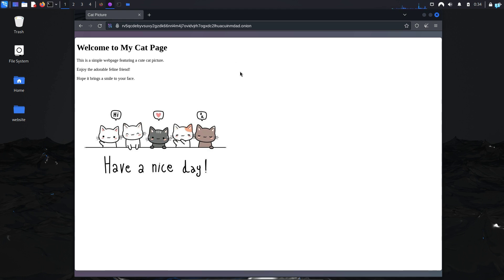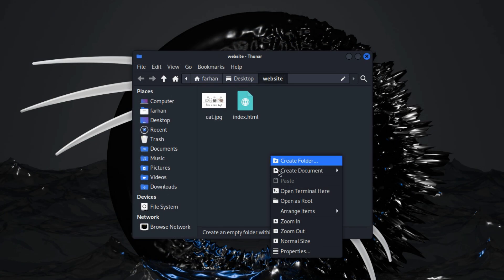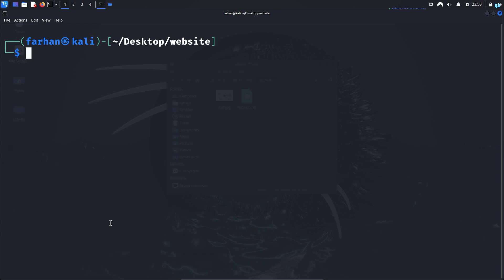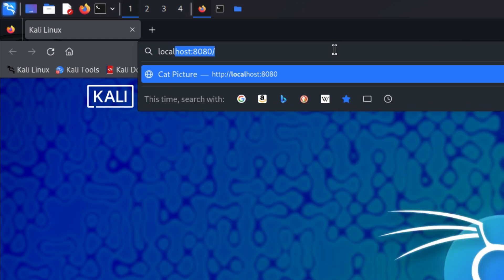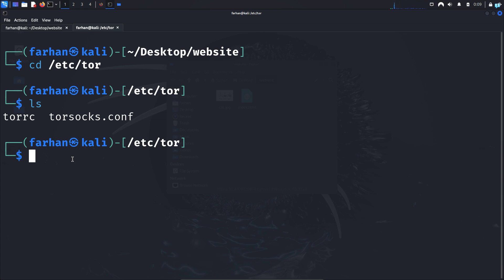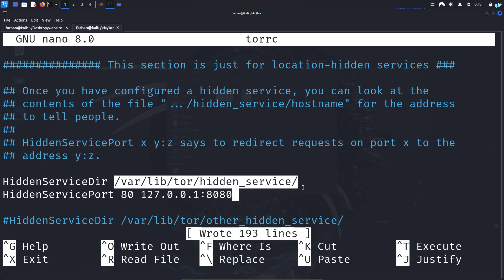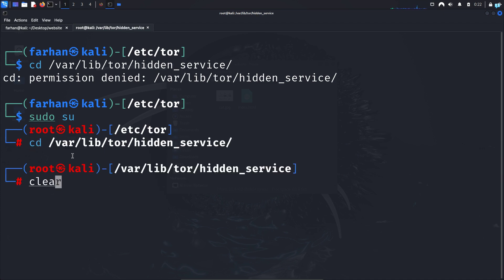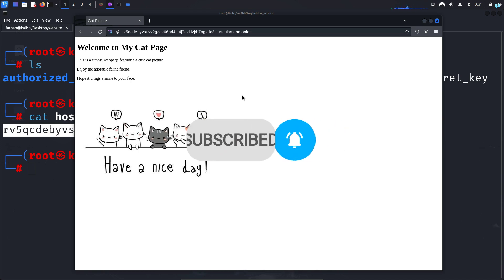Create your own Website on DARK WEB! (with .ONION URL)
In this video, we will learn how to create a website on the Dark web (Tor network) with a .onion address.